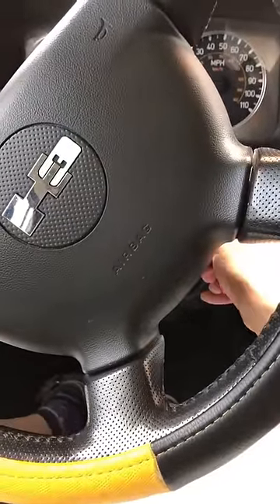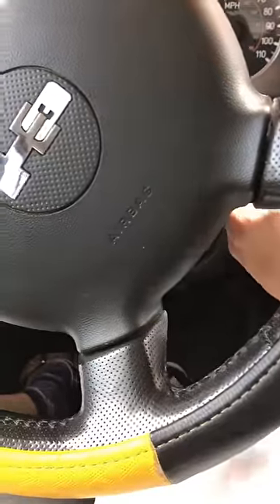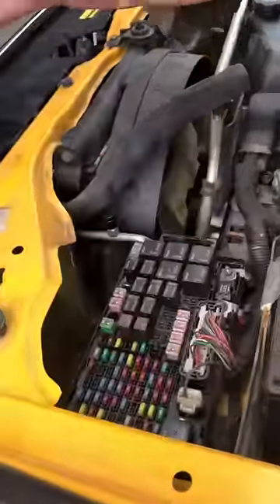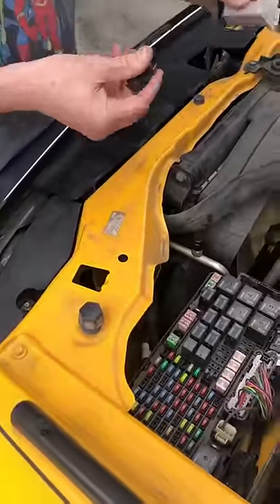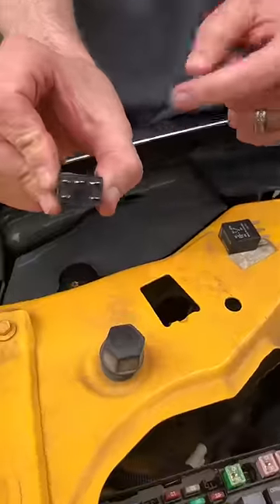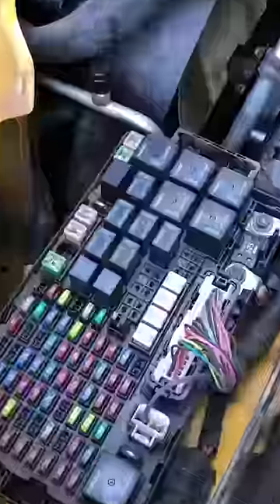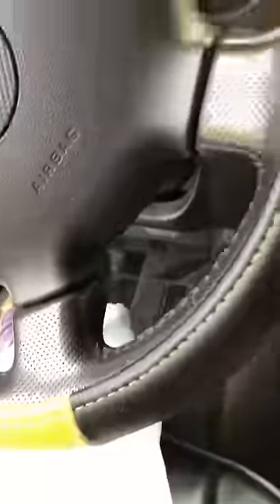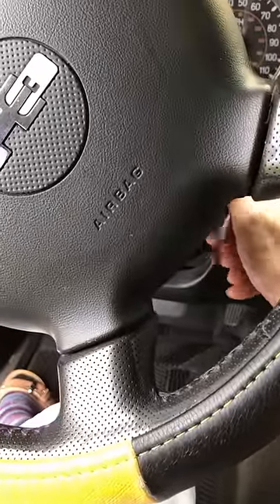H3 2006 wont stay on when start or wont start at all.